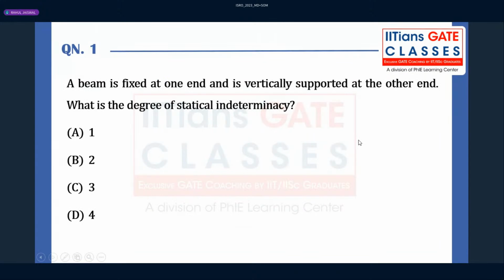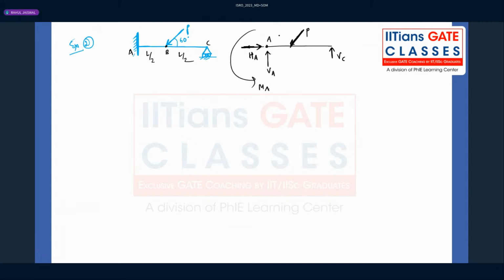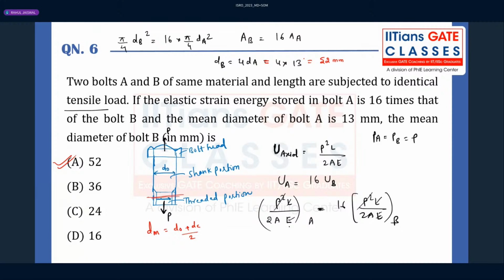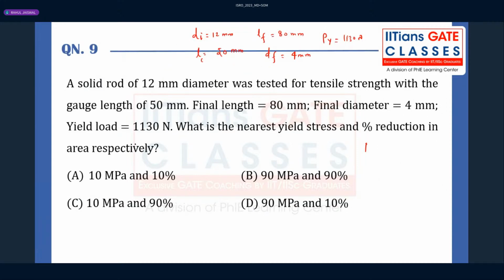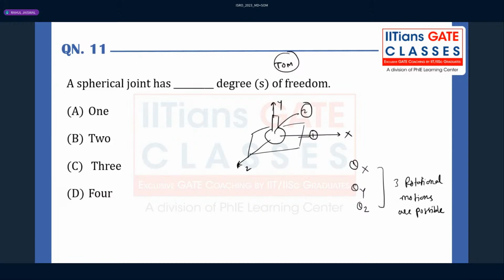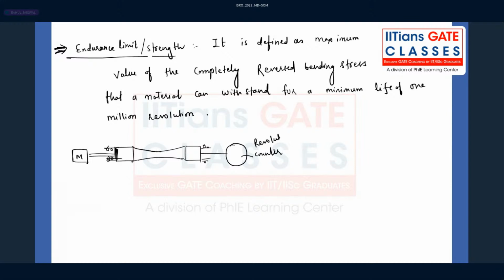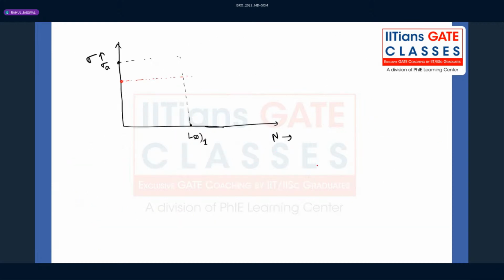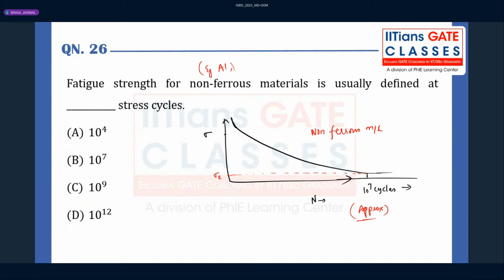ICRB PYQ solution series | SOM & Machine Design-2017-1 | ICRB- 2023 exam preparation for GATE ME/AE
➡️ICRB PYQ solution series- SOM & Machine Design 2017-1
➡️ICRB- 2023 exam preparation for ME/AE stream

✅Salient Features
Regards,
Team IGC